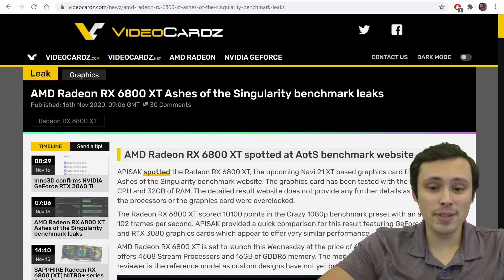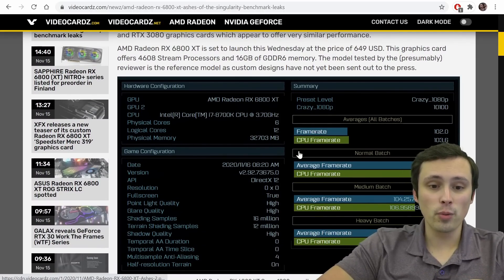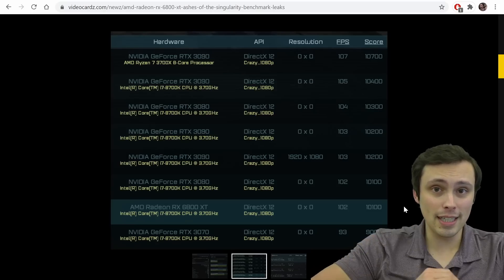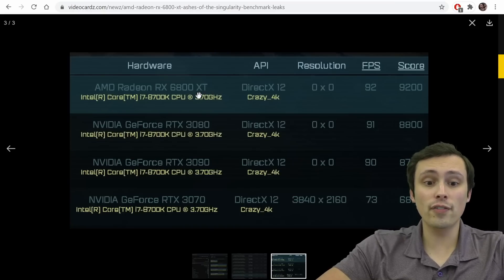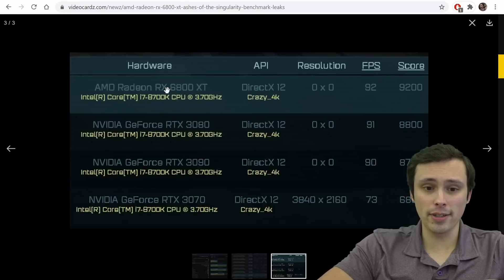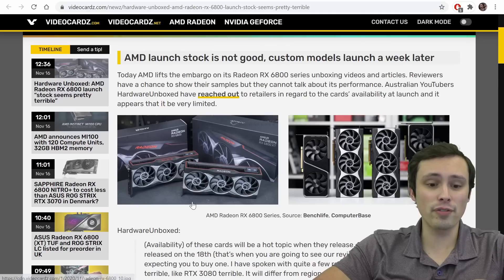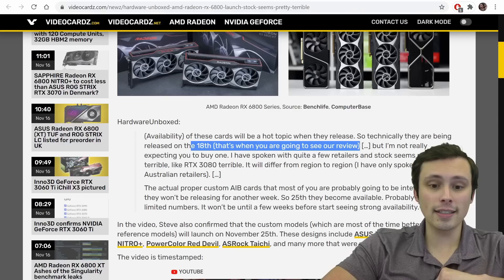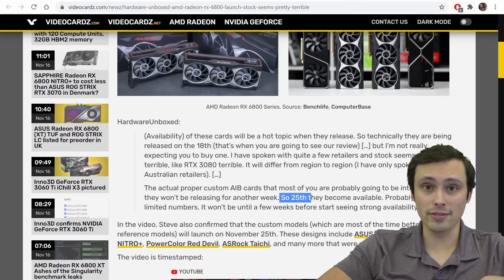AMD 6800 XT AoTS Benchmark Leaked!